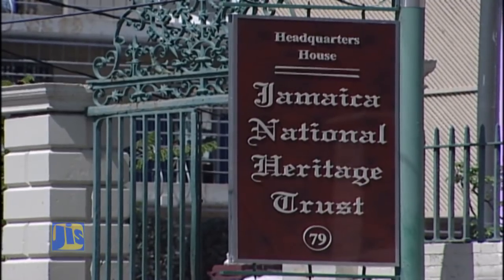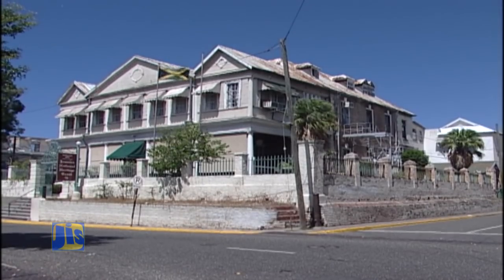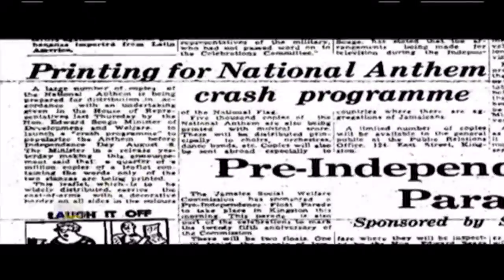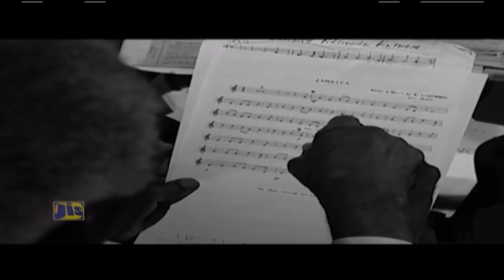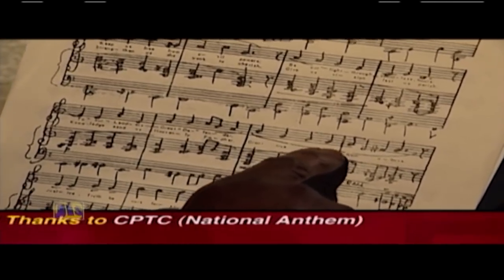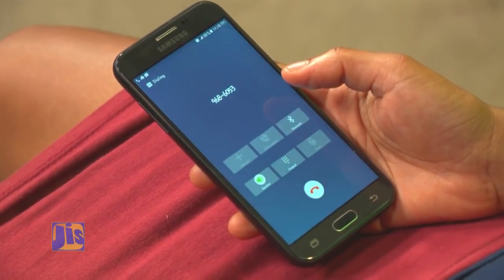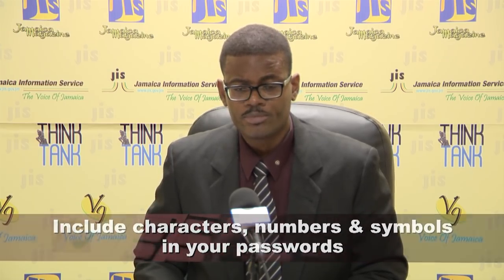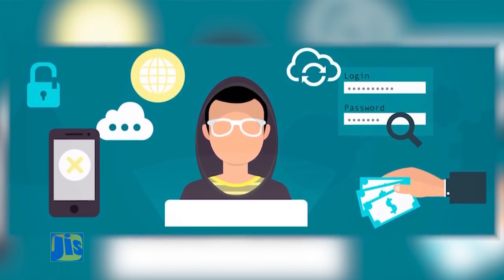JAMAICA MAGAZINE 07 10 2018